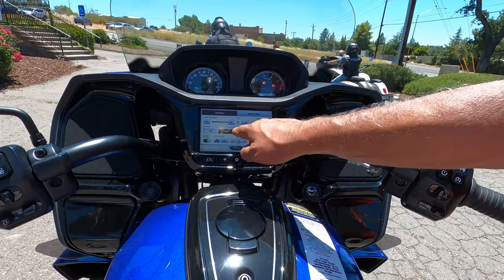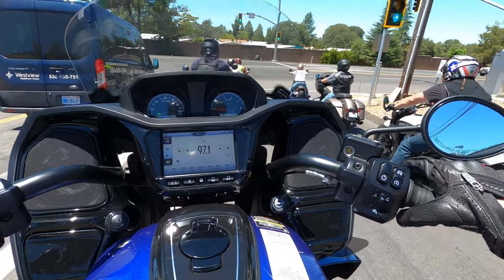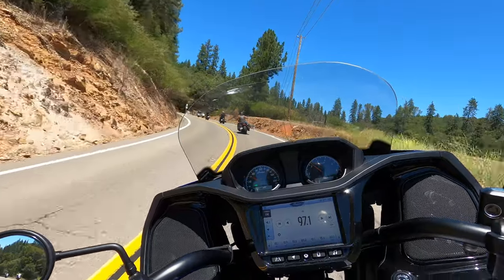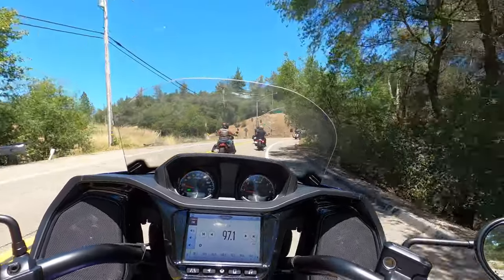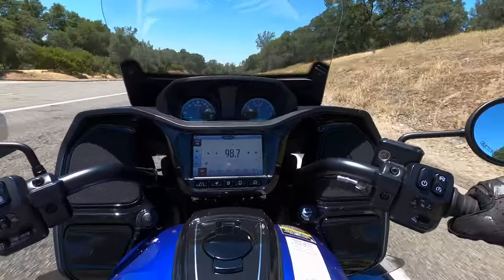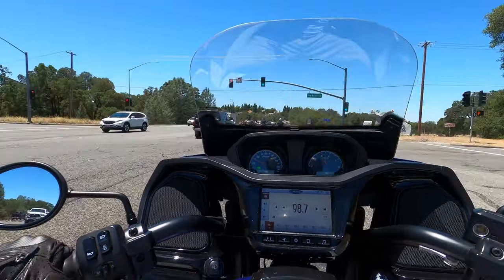2022 Indian Pursuit Dark Horse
2022 Indian Pursuit test ride and first impressions

Engine Type
6 Speed PowerPlus Liquid Cooled 108 cu in V-twin
Horsepower
122 hp
Peak Torque
128 ft-lbs
Fuel Capacity
6.0 Gallons
Storage
35+ Gallons Remote Locking Storage